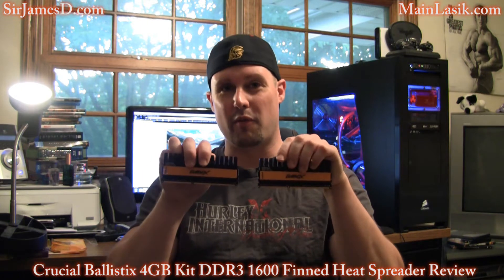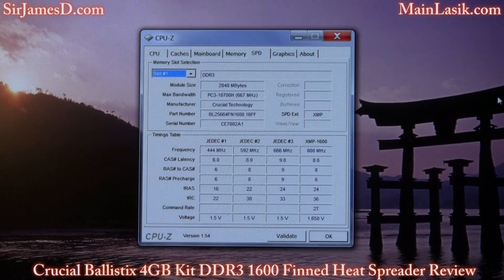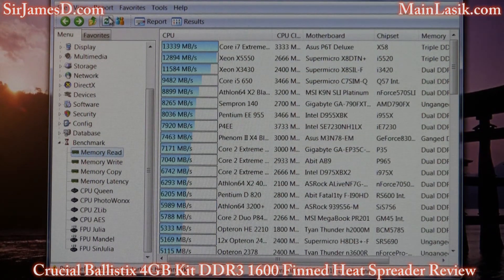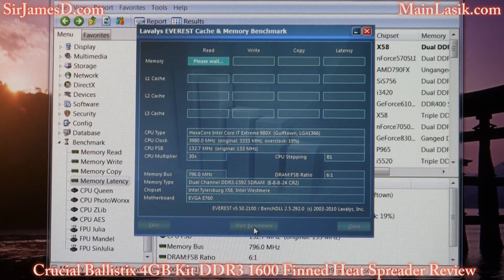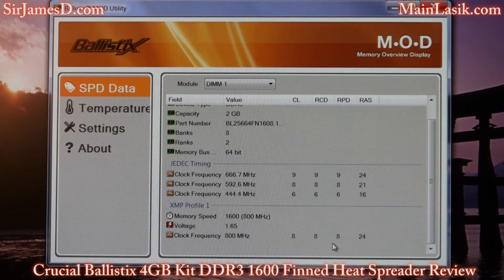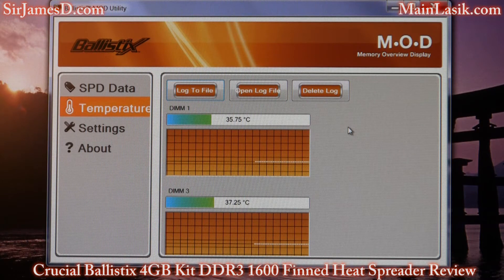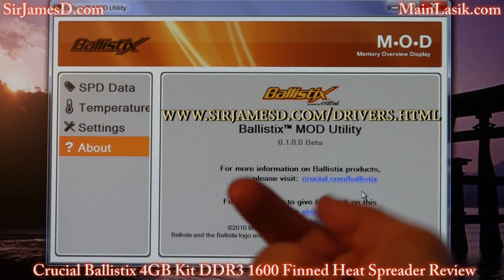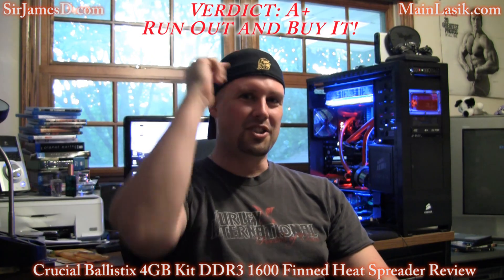Crucial Ballistix 4GB Kit DDR3 1600 Finned Heat Spreader Review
Crucial has sent me this 4GB Kit of Ballistix DDR3 1600 Finned Heat Spreader memory, and I am privileged to do this review for you.